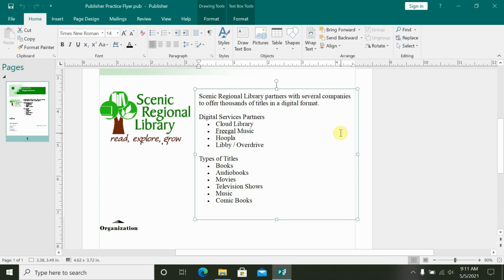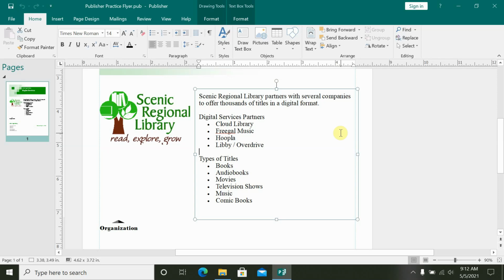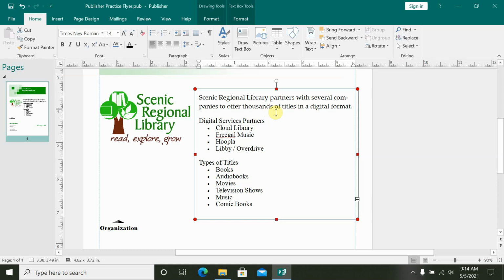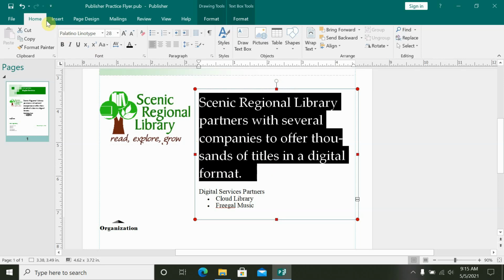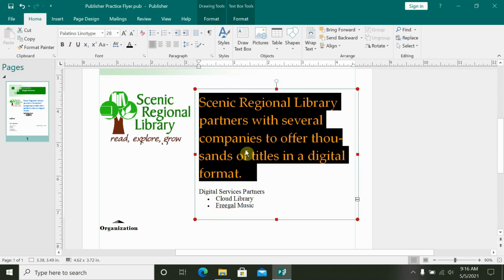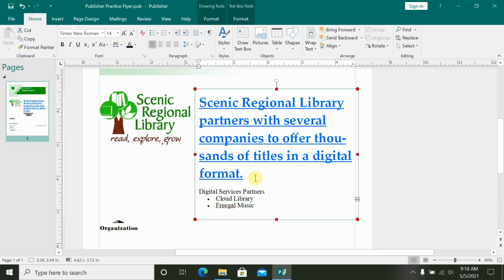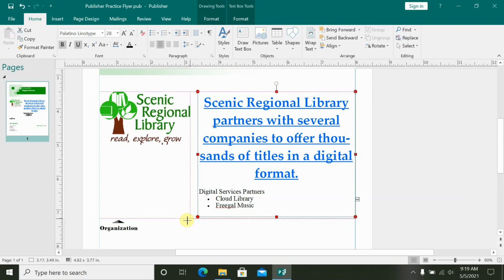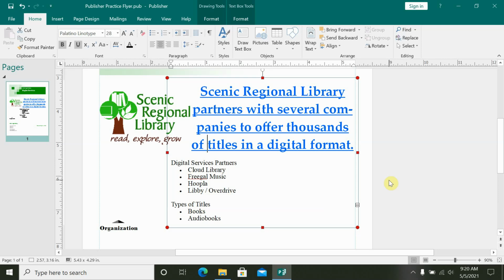Microsoft Publisher 2019 Customizing Text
During this class, you'll learn how to choose templates for your publications, fill in the placeholders of the templates, and add/delete placeholders when necessary.